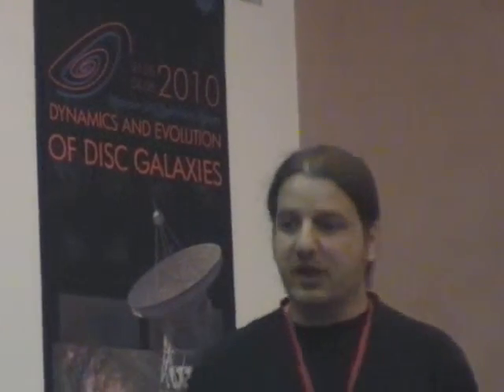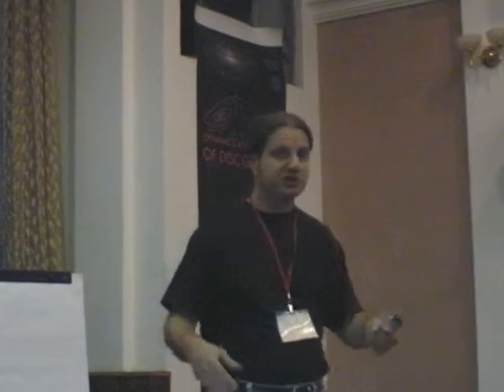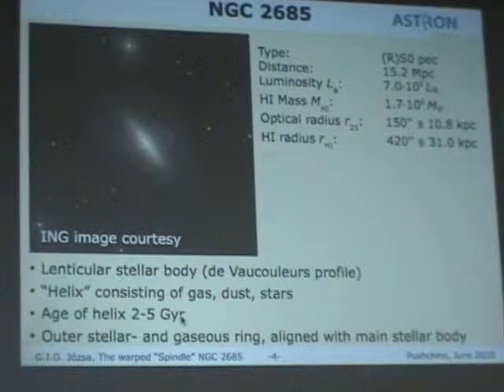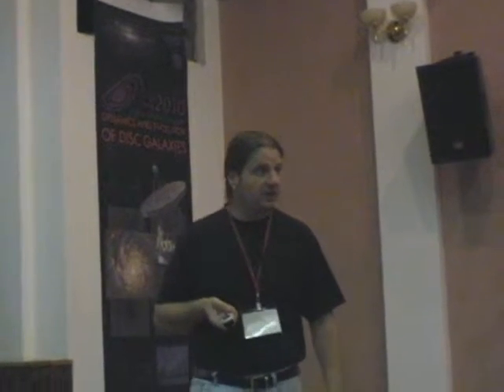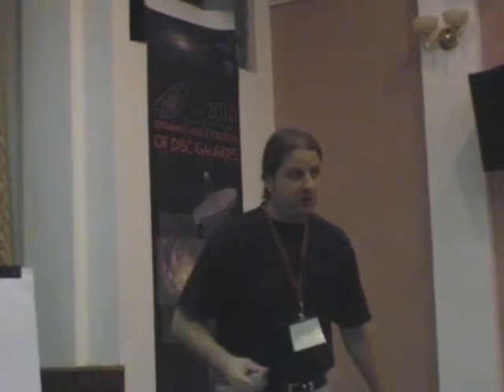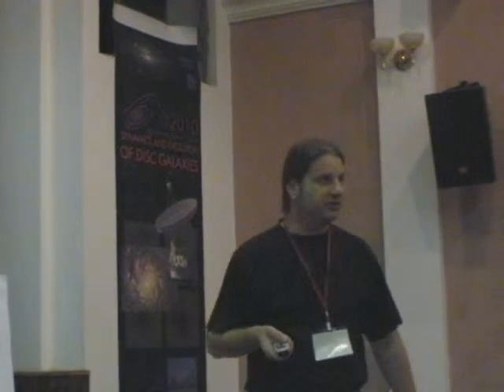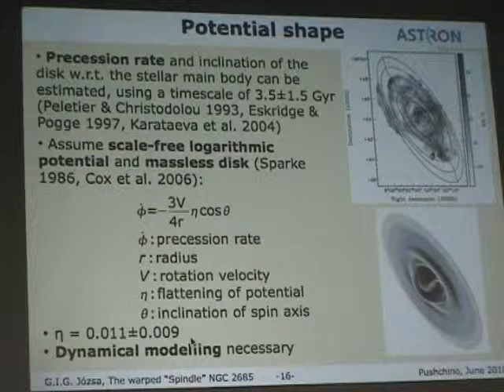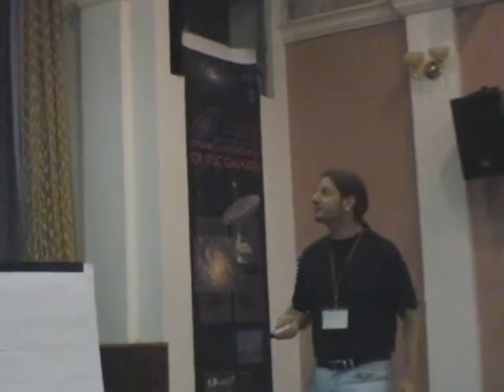The warped "Spindle" NGC 2685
PRAO Conference 2010. Jozsa, G., Oosterloo, T., Morganti, R., Klein, U., Erben, T. The warped "Spindle" NGC 2685.